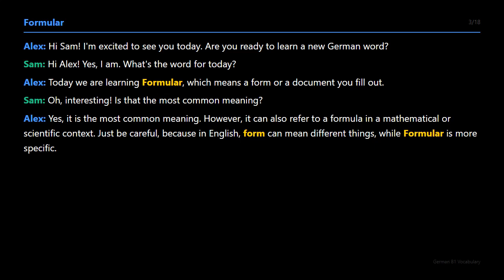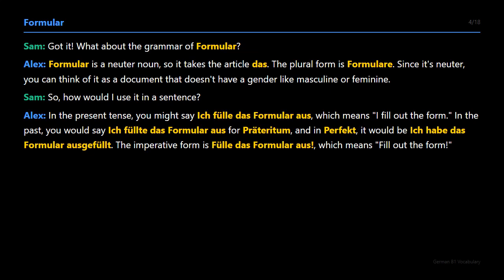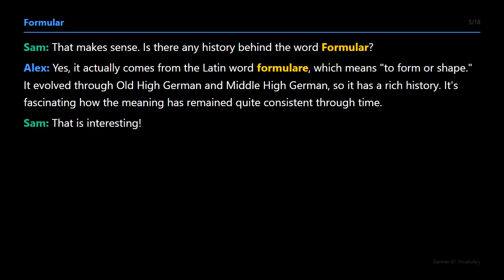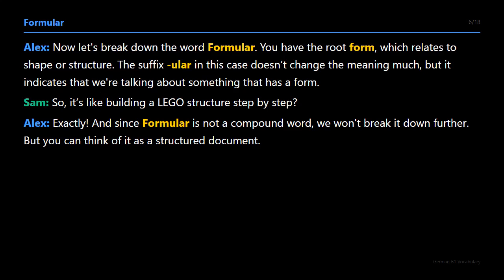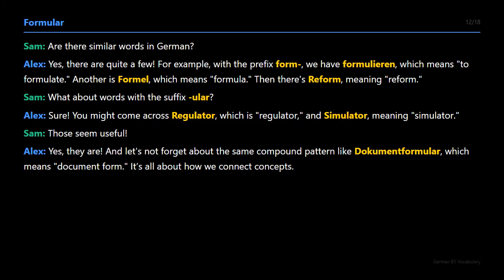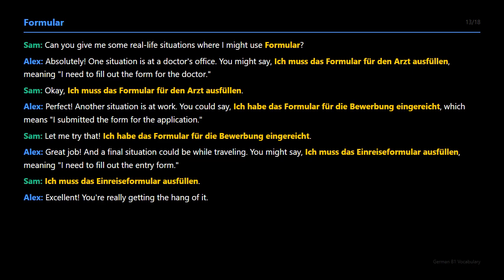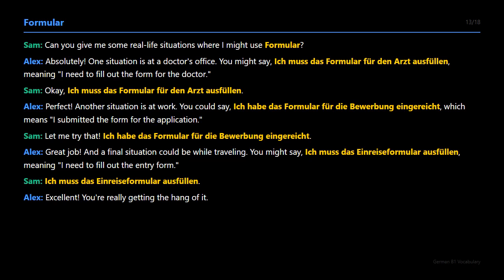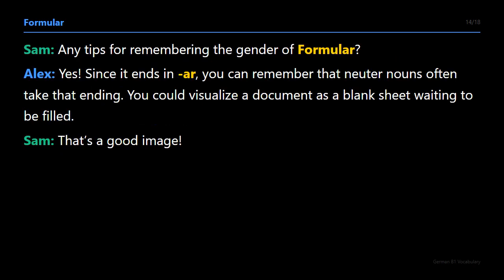German Word: Formular — form/document | B1 Vocabulary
Unlock the meaning of the word «Formular» and learn why it's essential for English speakers learning German! Once you see this video, you will never forget this word. Ever. This lesson takes you on a conversational deep-dive, teaching you the nuances of «Formular» in a natural context, rather than through flashcards.

In this video you will learn:
- The primary meaning of «Formular» as a form or document
- Its grammatical gender and plural form
- How to use it in various tenses
- The historical roots of the word from Latin
- Common mistakes English speakers make with «Formular»

Why ScientificGermanVocabulary?
- Our conversational podcast format lets you learn like you're eavesdropping on a real lesson.